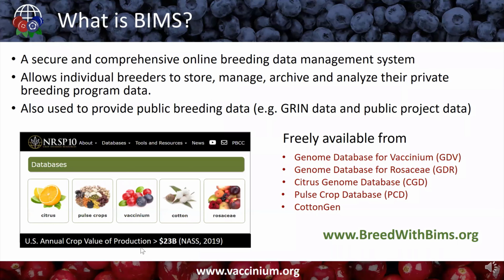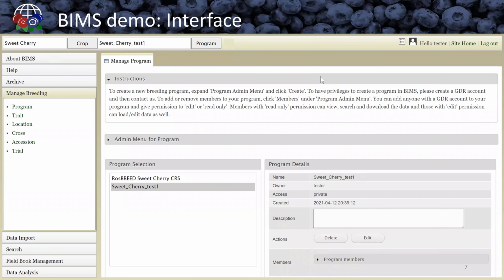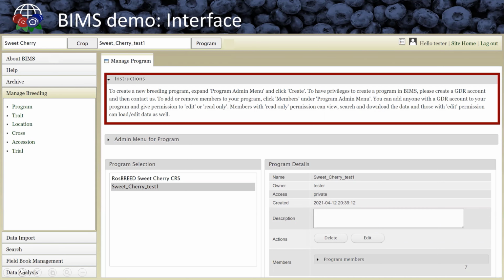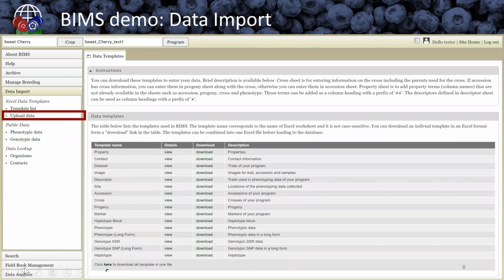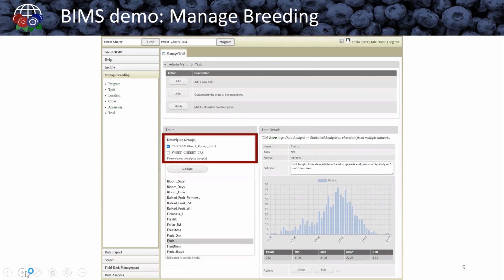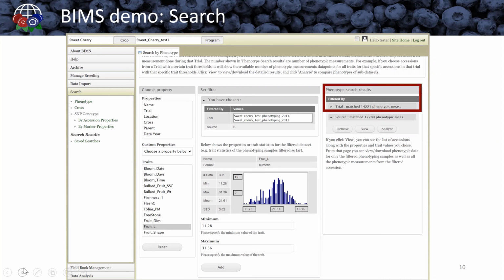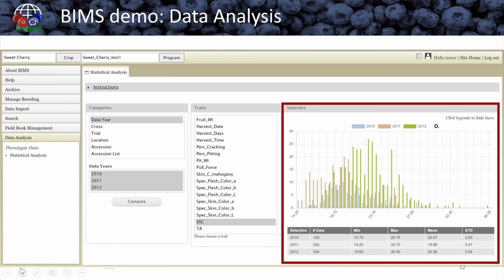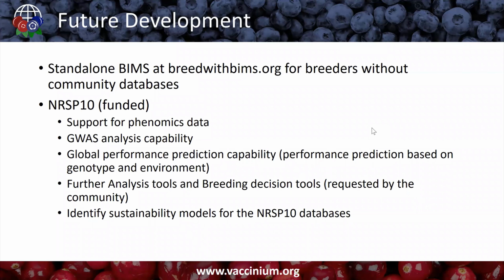Using the GDV BIMS for Efficient Management and Analysis of Breeding Data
Learn about the GDV Breeding Information Management System and how to manage private breeding programs on GDV.  Presentation from the 12th International Vaccinium Symposium on Aug. 31, 2021.